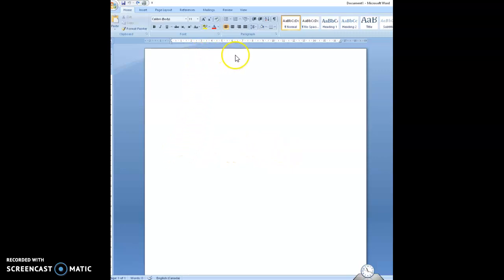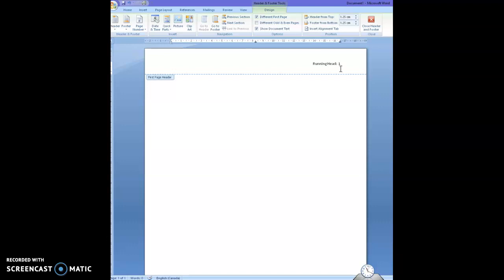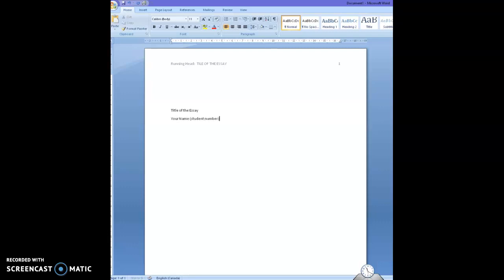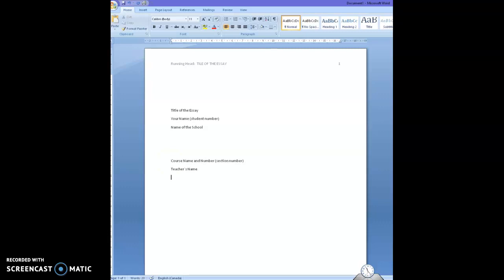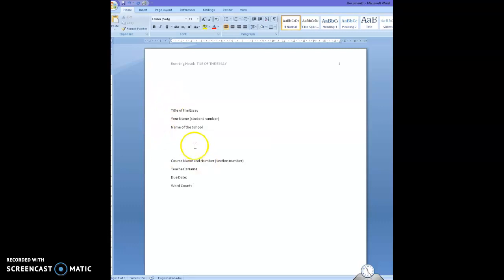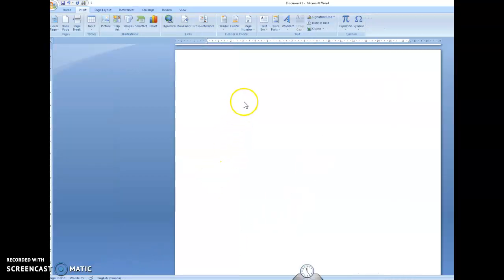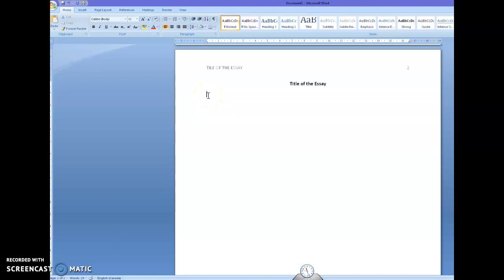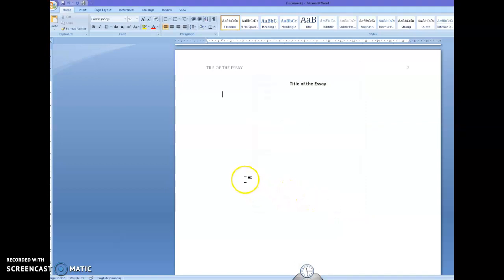APA Title Page and Headers